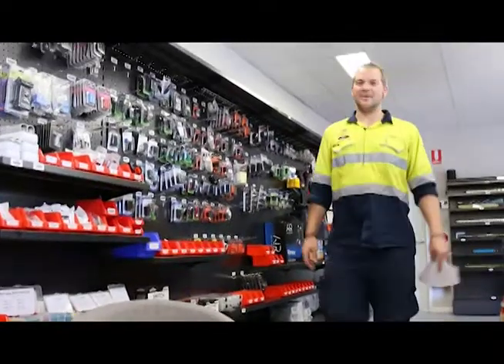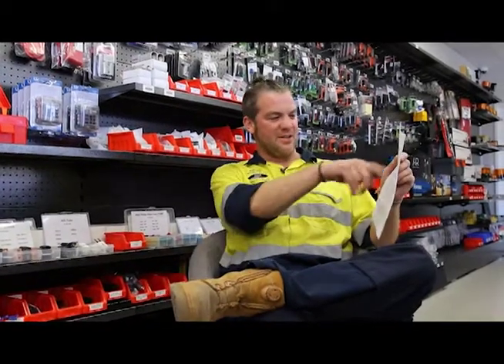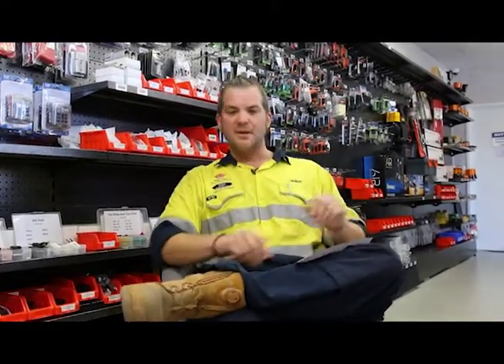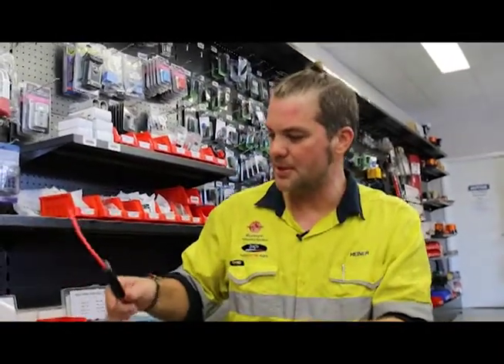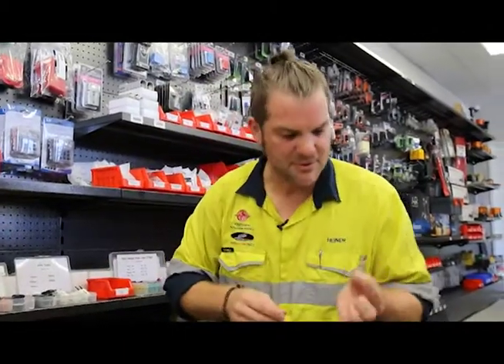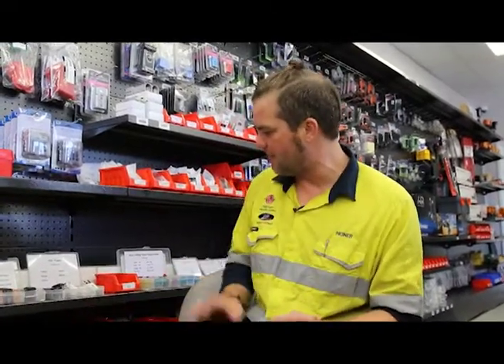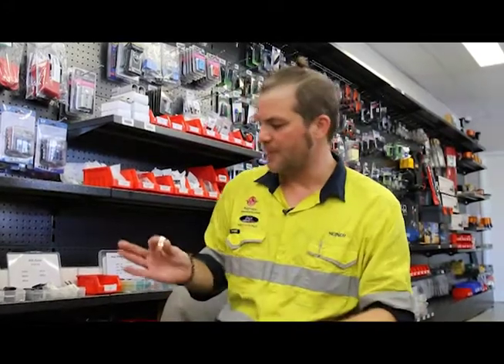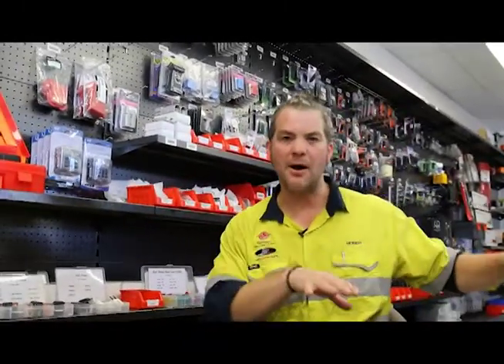Heiners Workshop Lessons: Offgrid Auto Electrics | Episode 7 Power Distribution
In this episode of Heiners workshop Lessons Offgrid Auto Electrics series, he discusses Power distribution and the importance of all the previous lessons in this Series.  If you havnt seen the previous episodes, make sure you check out the Offgrid Auto Electric Series playlist on our channel.